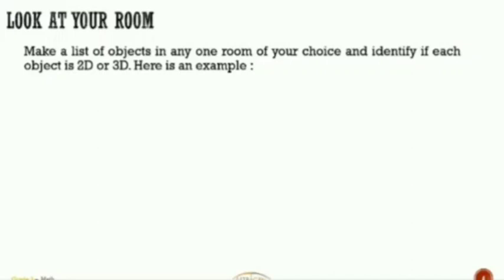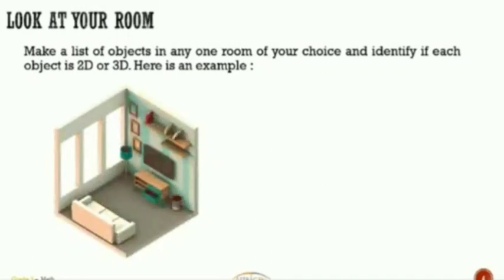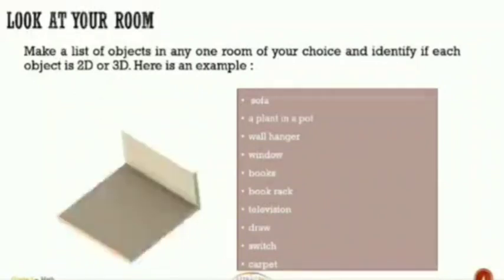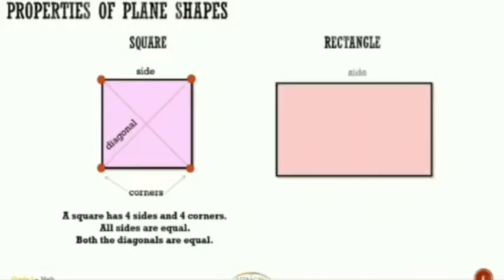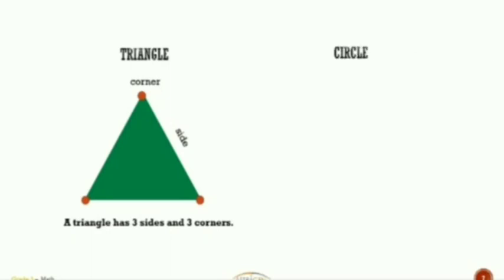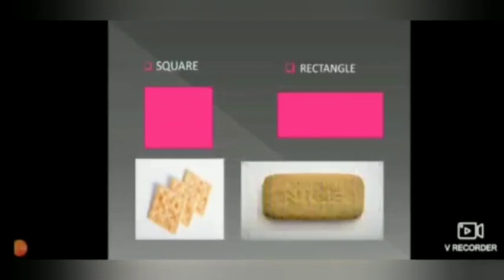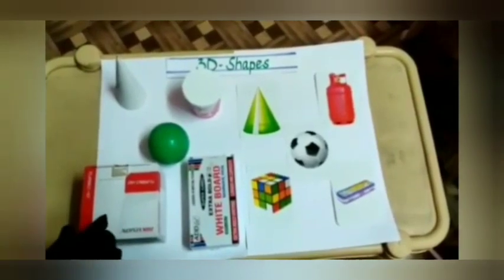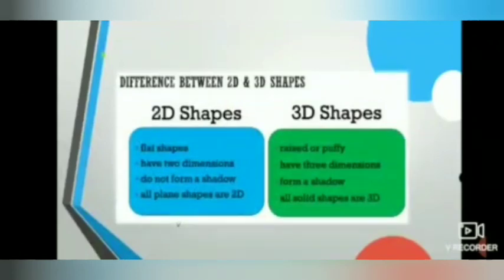GRADE 4 MATH SHAPES